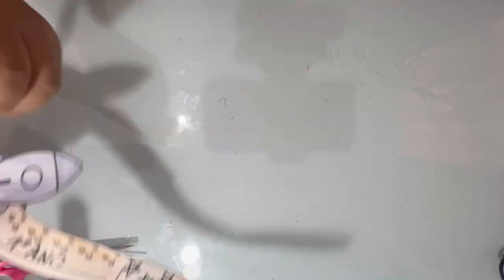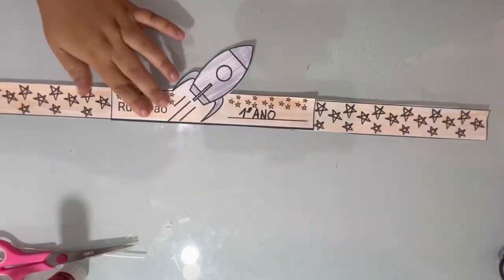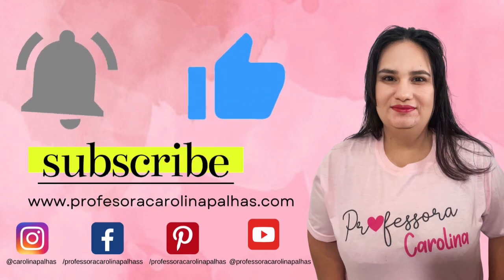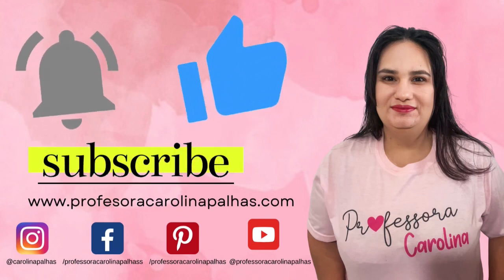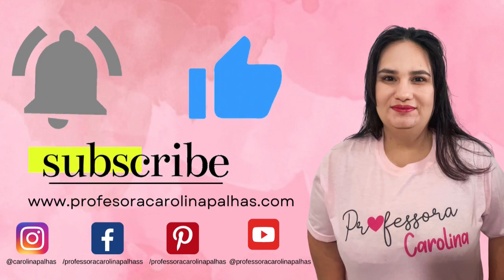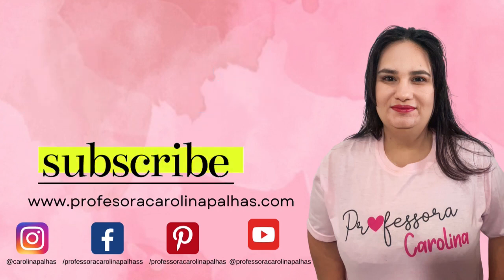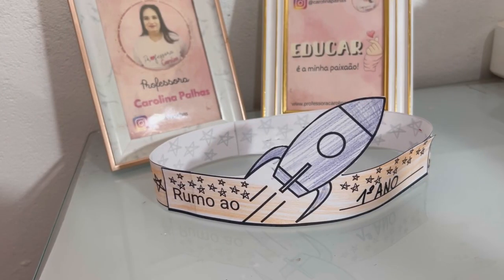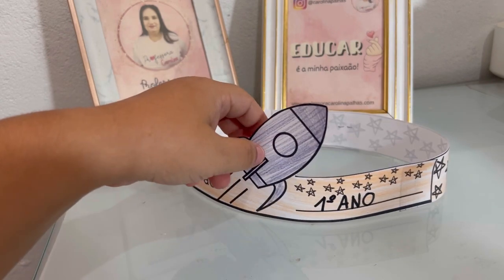Atividade final de ano